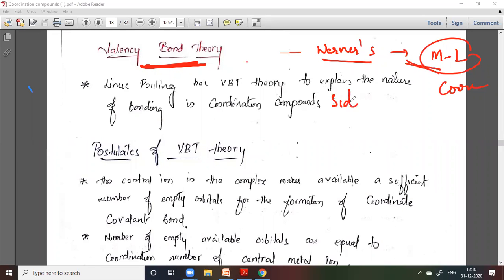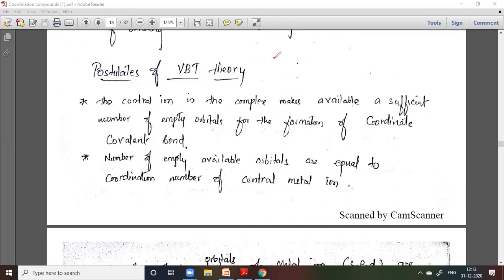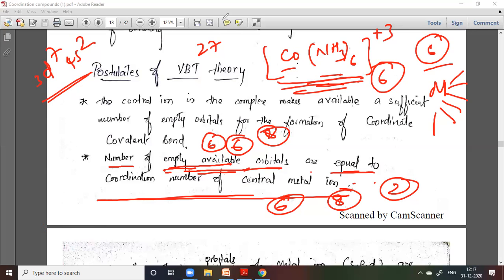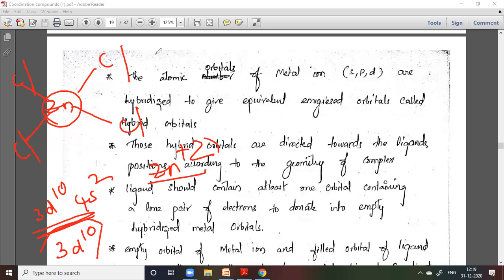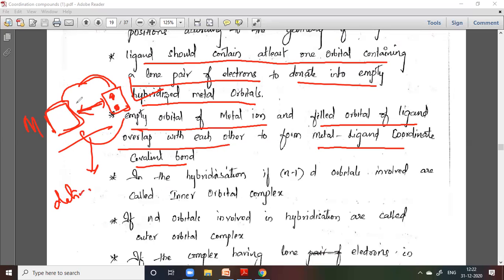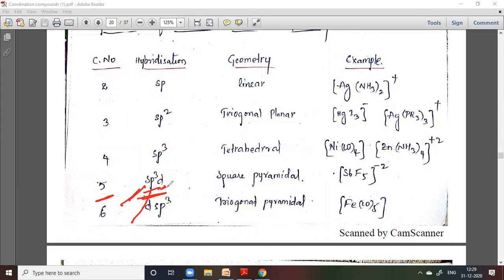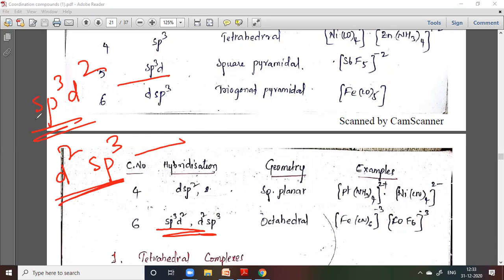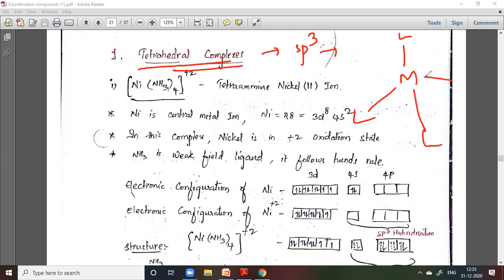Coordination compunds part 10 - Postulates of VBT theory